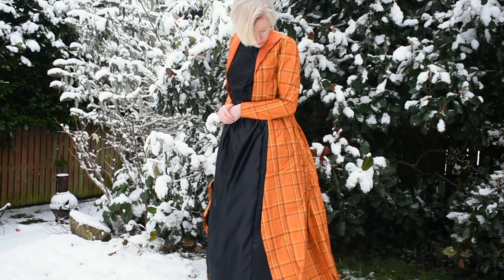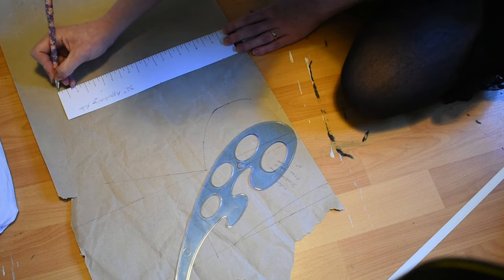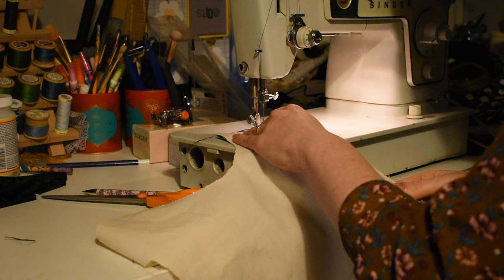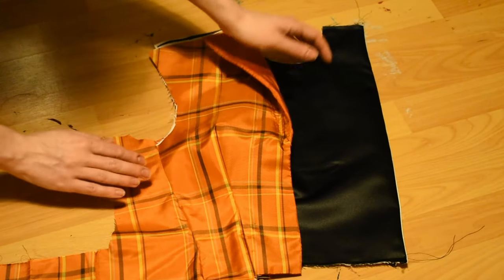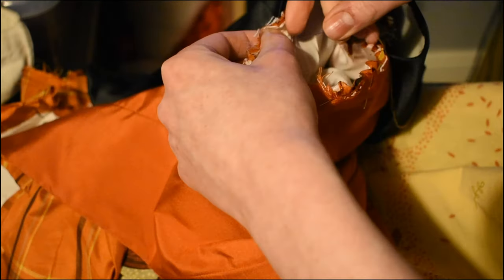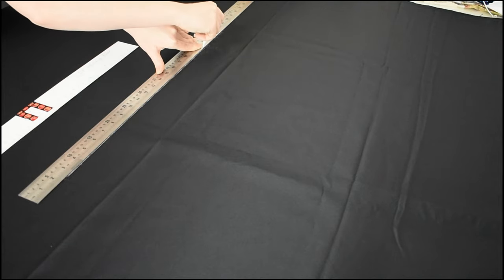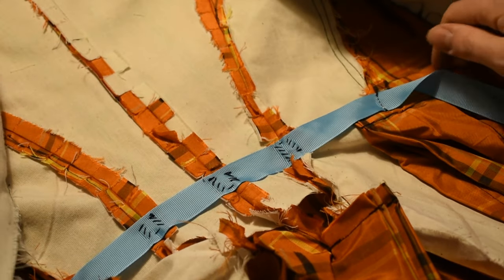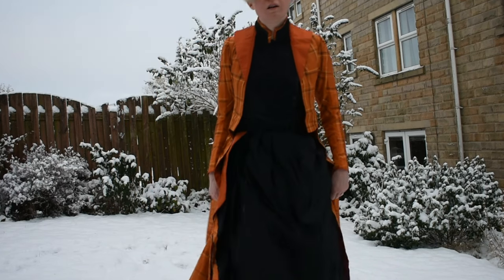I Made A Gothic Bustle Dress From An Authentic Victorian Pattern (And Wore It In The Snow)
It's been a long time in the making but I'm really happy with this 1880's Directoire Revival bustle dress, combining two of my favourite things: orange and plaid. Join me as I walk you through how I created this costume from the pattern through cutting, tailoring and lots and lot of hand sewing, to the final outfit

If you're looking to create your own 1880s or generally Victorian clothing, I can recommend the following books:
The Victorian Dressmaker by Izabella Pitcher of Prior Attire, which is available

The Directoire ensemble is dated to 1888, from the books by Frances Grimble

Glacier - Chris Haugen
This Snow Doesn't - pATCHES